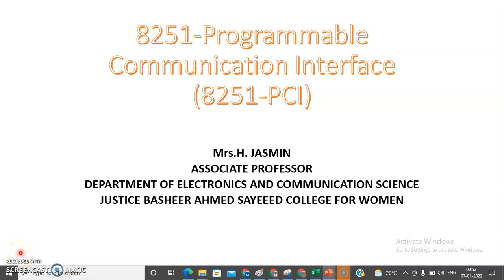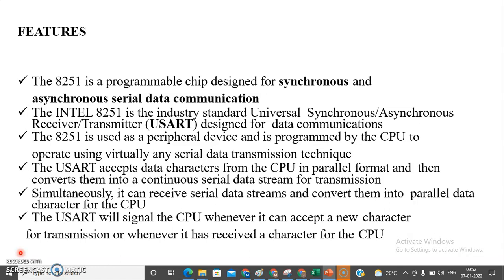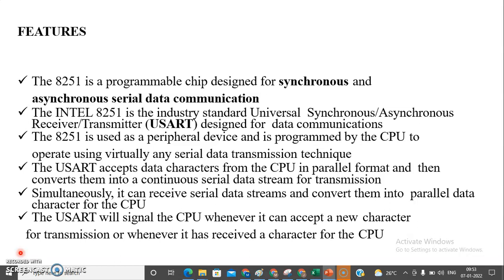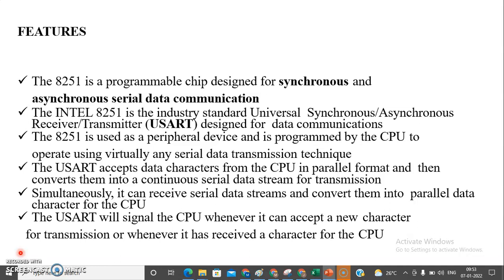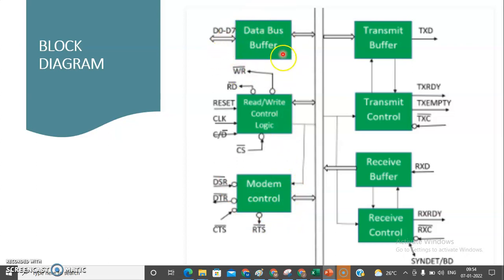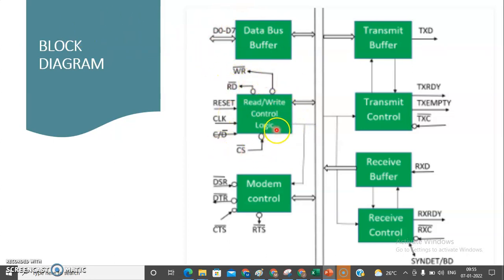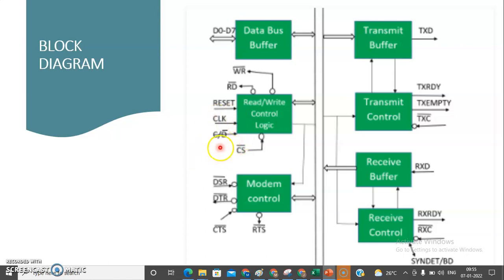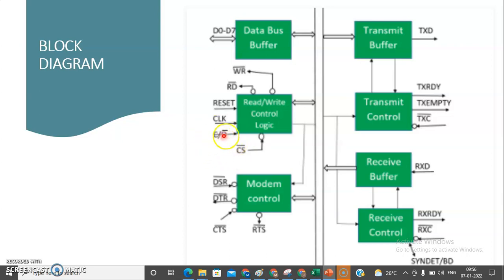8251- Programmable Communication Interface(8251-PCI)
Presented by JBAS electronics department,
Explained by , Mrs. H. Jasmin (Associate Professor)